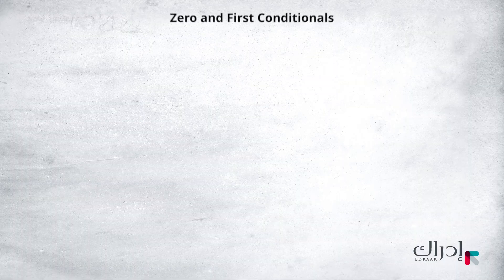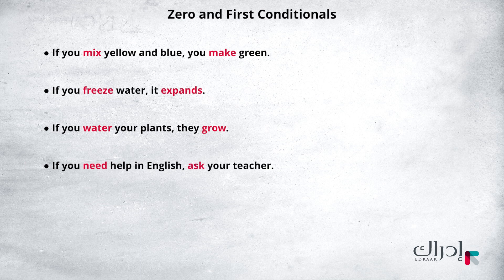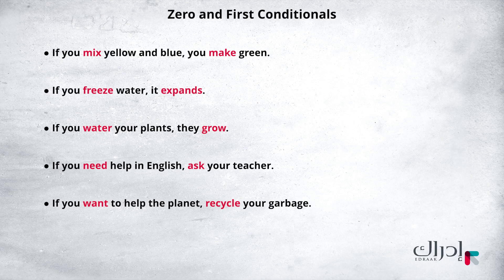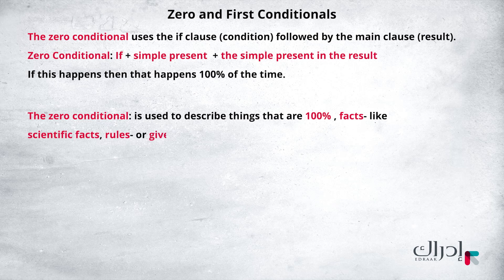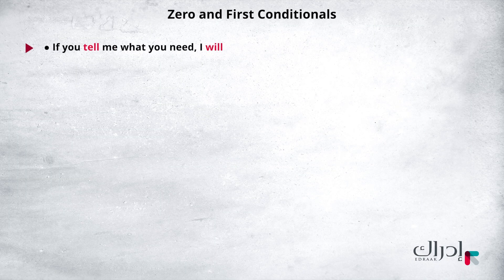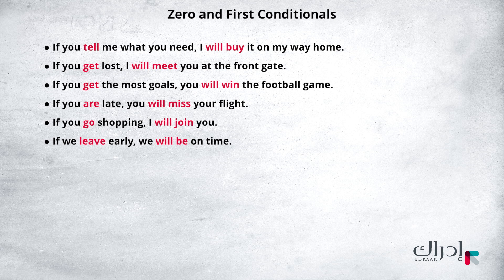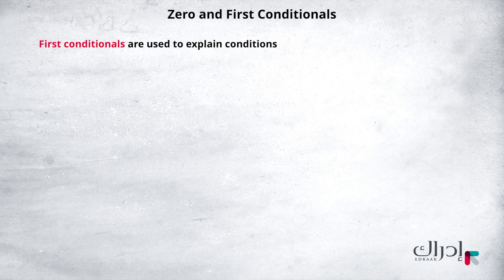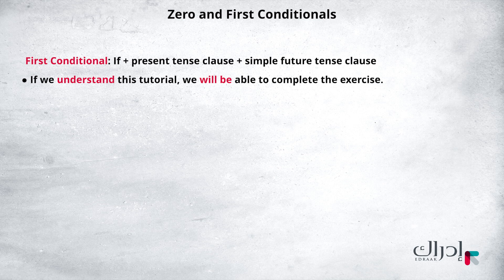اسلوب الجمل الشرطية - الانجليزي للصف الثامن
In this lesson, we are going to talk about zero and first conditionals, which means talking about situations that have effects and the possibility of them happening.

في هذا الدرس ، سنتحدث عن أسلوب الجمل الشرطية ، وهي ما يعني الحديث عن المواقف التي لها آثار وإمكانية حدوثها.

2-      اختر "سجّل الآن" لإنشاء حسابك المجاني
3-      اختر المادة والصف التي تريد تعلّمها
4-      ابدأ التعلم